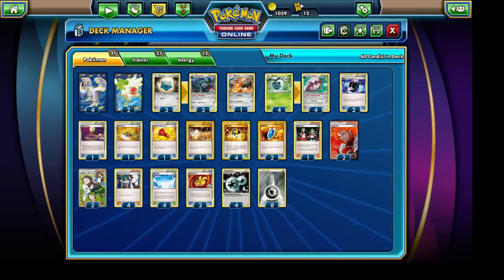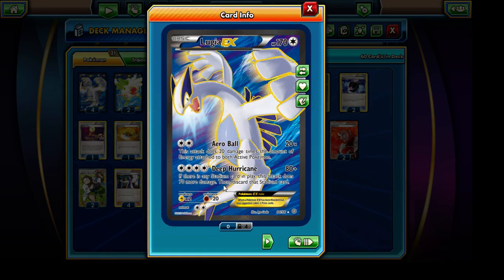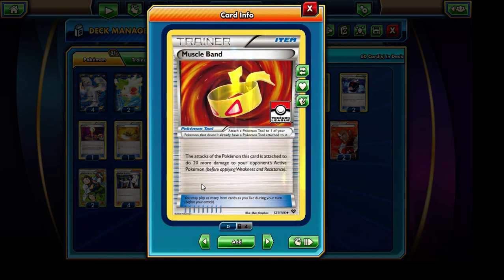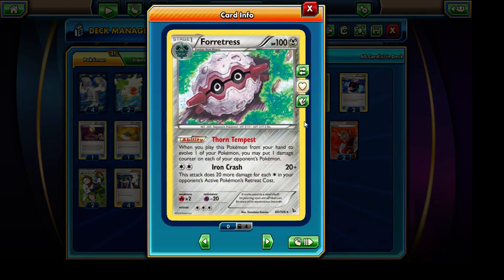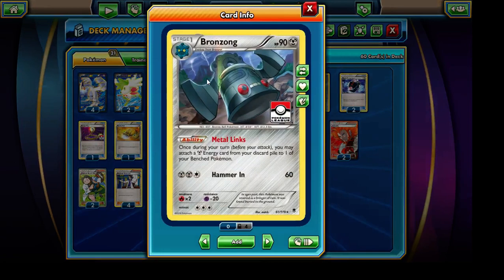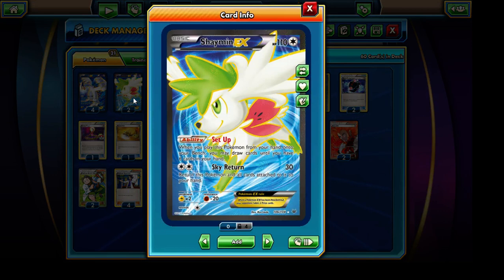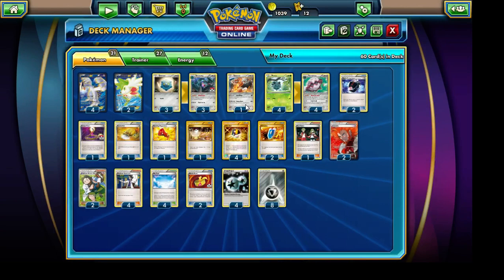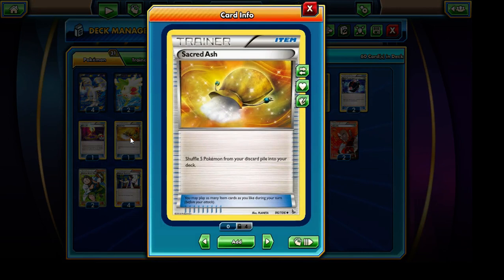Lugia EX Deck PTCGO!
Hey everyone, today we take a look at Lugia EX from the Ancient Origins set in this incredibly speedy deck. Lugia EX can very quickly start to perform big OHKOs due to it being paired with our Forretresses which will allow us to stack damage counters on each of the opponent`s bench pokemon!

PTCGO
Pokemon TCG Online